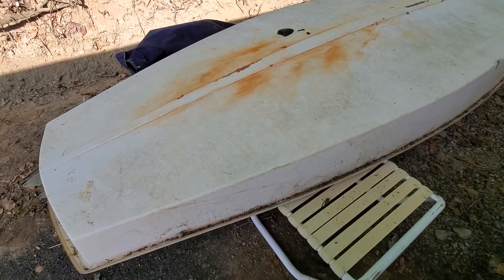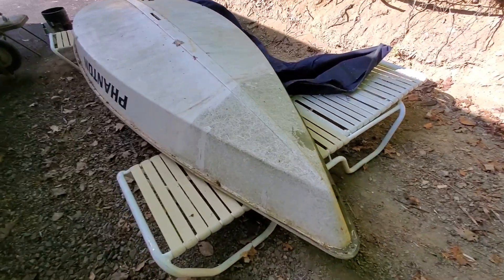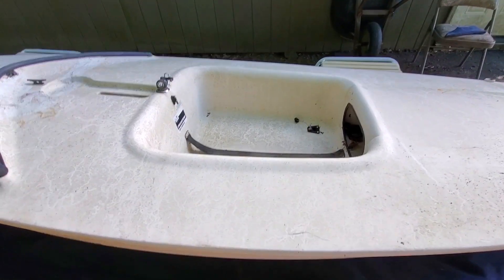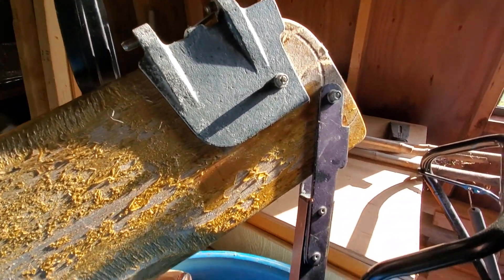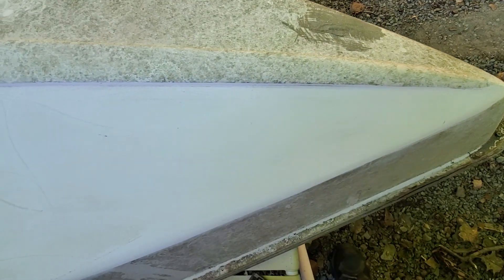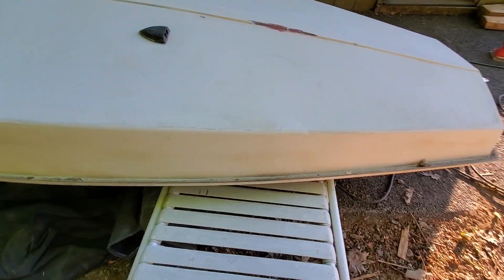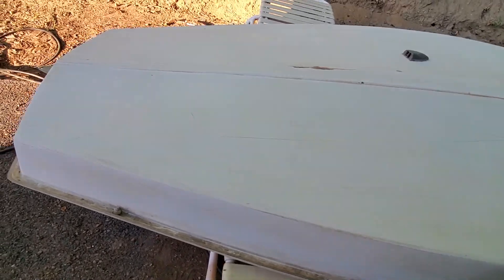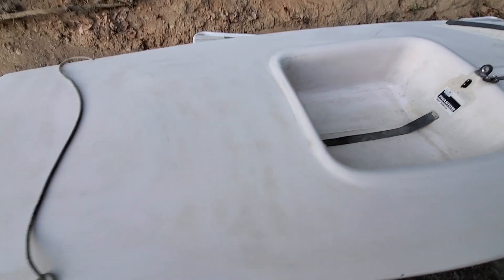[Vlog] I Bought a Sailboat! (In Real Life, Not Black Desert) | Day 1 of the Restoration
A quick look at why I haven't been making as many videos this week
We have 2 more days of sun here, and then the next 2 weeks will be rainstorms, please be patient with me!

I think its a 1980 HOWMAR Phantom 14. It's definitely a HOWMAR, but I don't know the year (the serial number is all faded away)